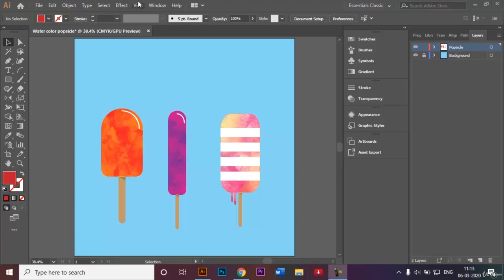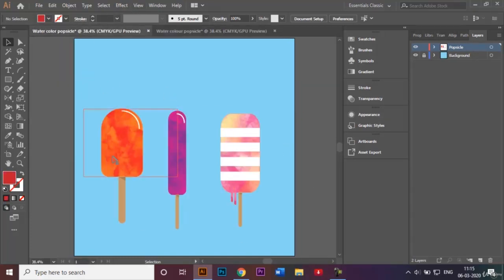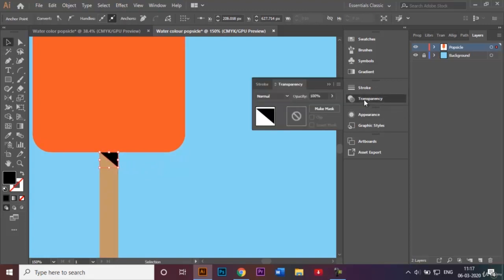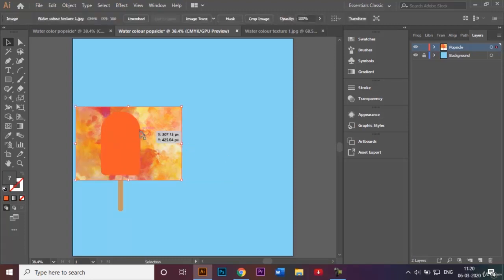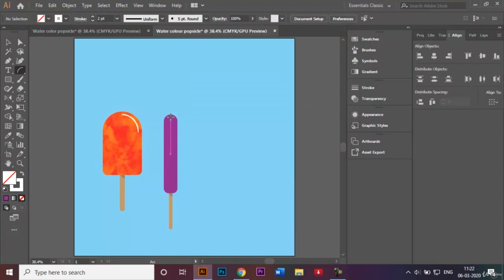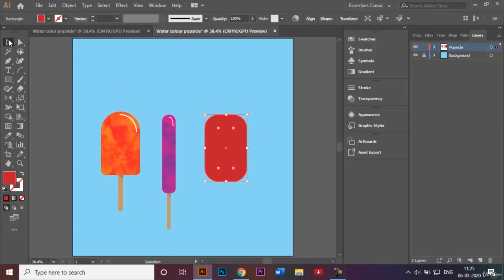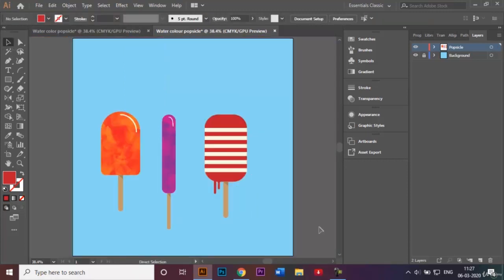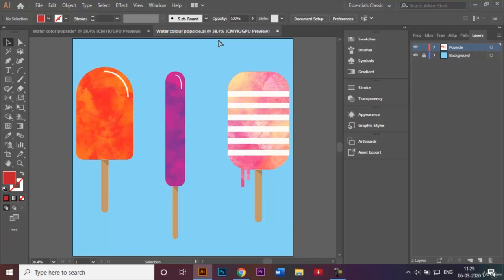Water Color Popsicle